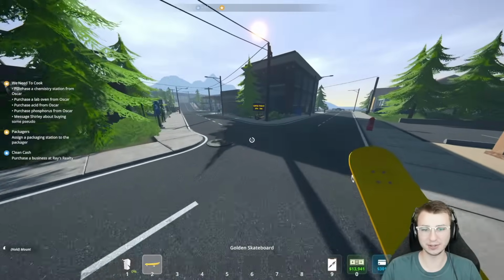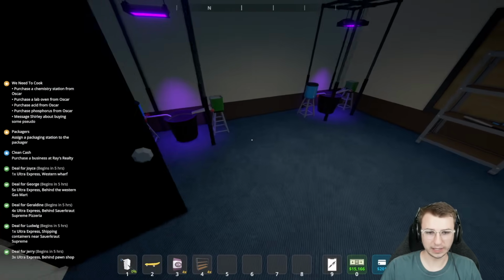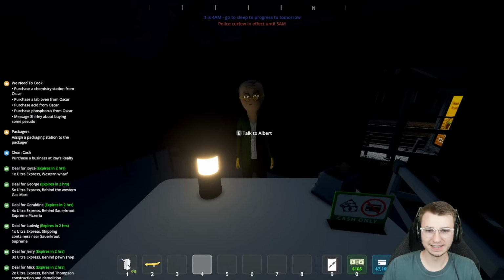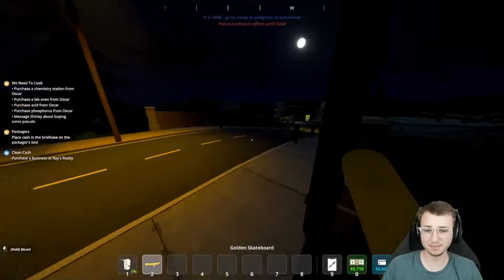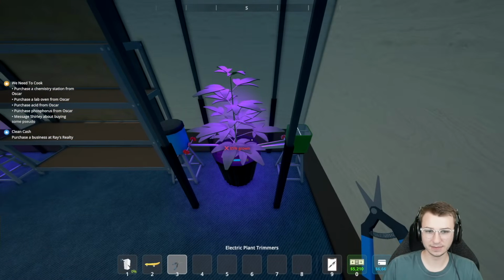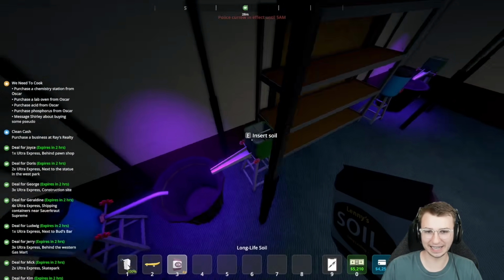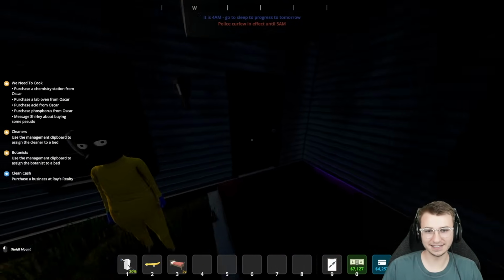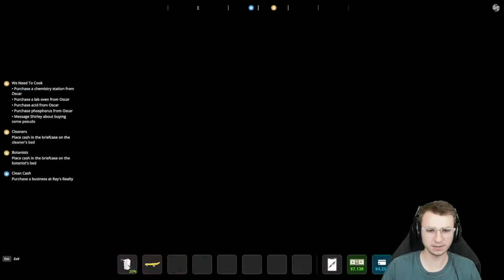Schedule I - Ep. 6 - Fully Automated Op (almost)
From small-time dope pusher to kingpin - manufacture and distribute a range of products throughout the grungy city of Hyland Point. Expand your empire with properties, businesses, employees and more.